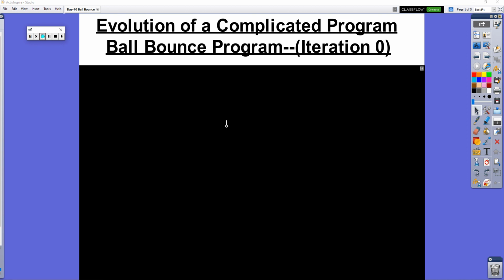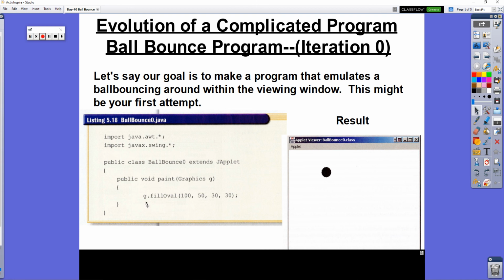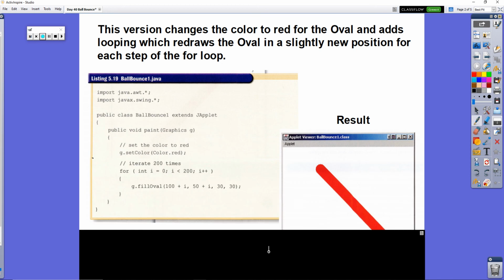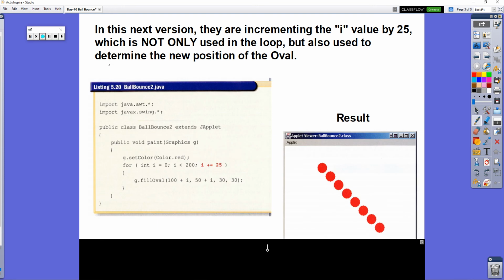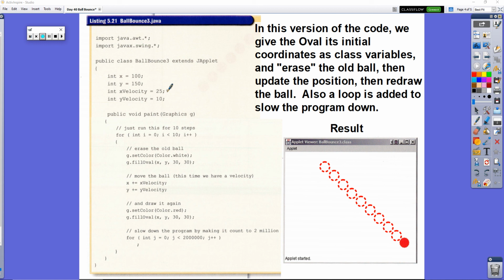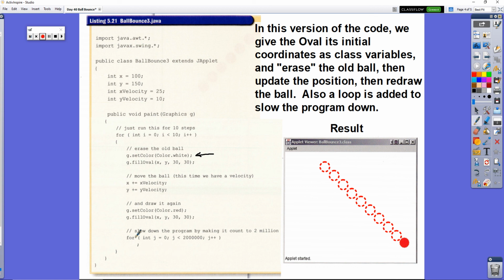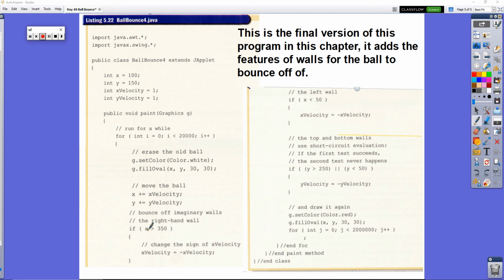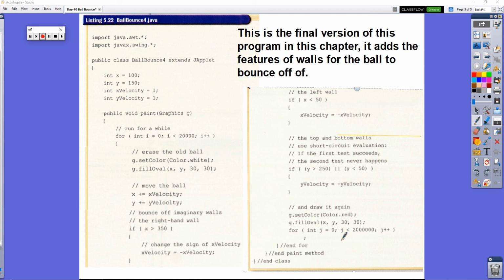Day 40 Ball Bounnce